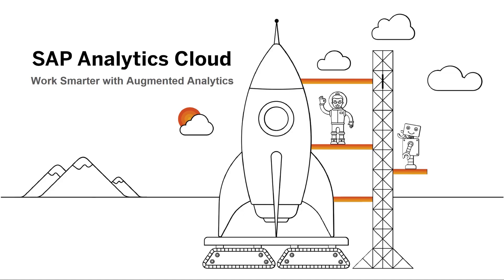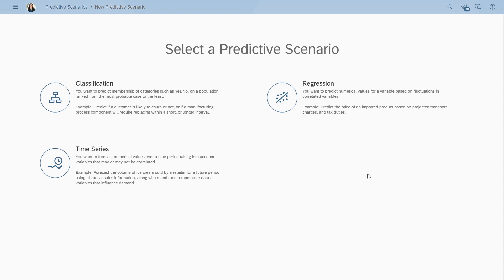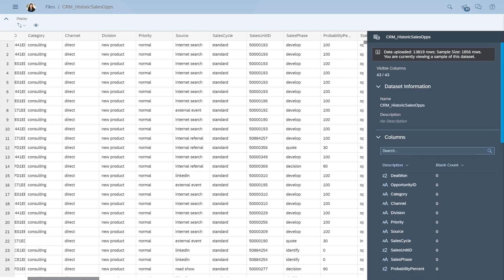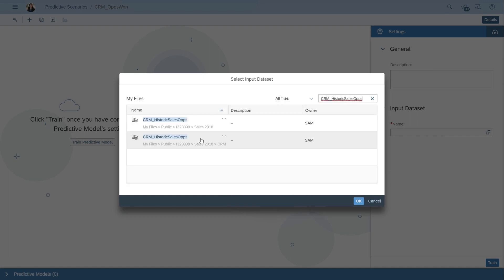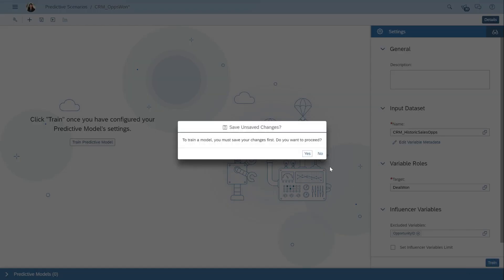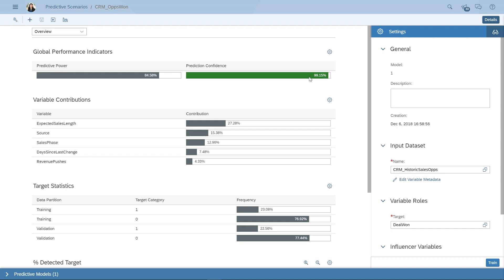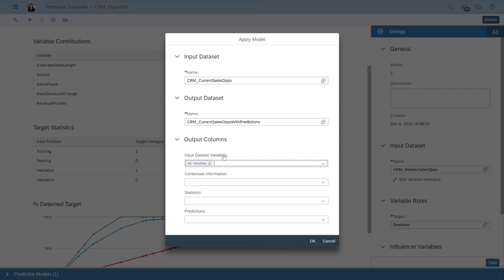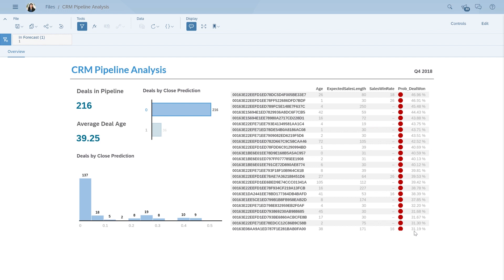SAP Analytics Cloud Feature Highlight: Smart Predict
Business analysts can easily find the answer to their business questions about the future with SAP Analytics Cloud latest feature, Smart Predict. Smart Predict augments your existing business intelligence capabilities by learning from your historical data to create recommendations on the next best action to take for your business.